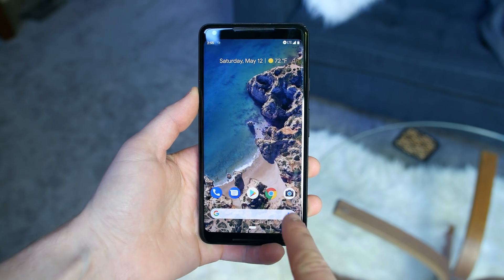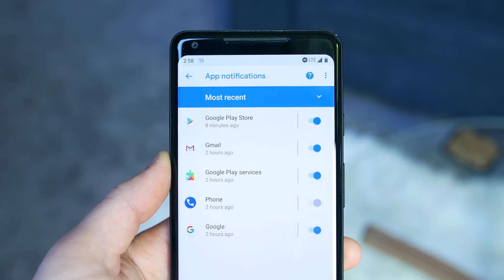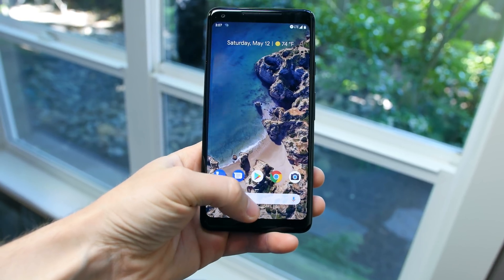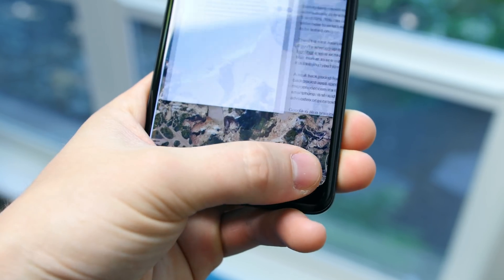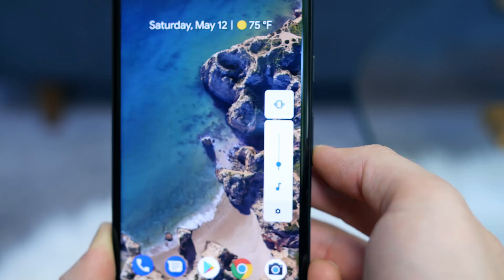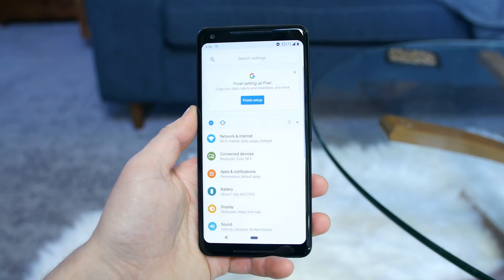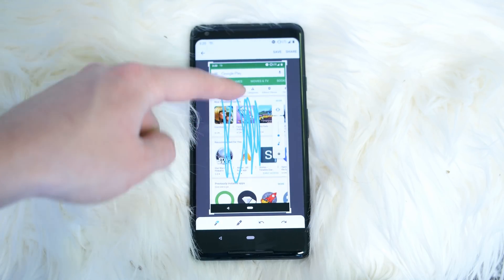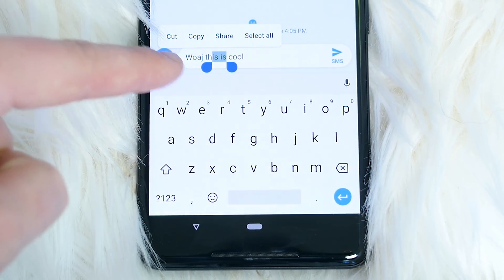20+ New Features of Android P!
Android 9.0 P has yet to receive an official name, but it does have a public beta out for a slew of new smartphones -- not just Pixel devices. The beta includes several new features, such as new gesture controls for navigation, a redesigned volume slider, and one-time auto rotation switch. What is your favorite feature of Android P?

The Android P public beta is available for the following devices:
-Google Pixel
-OnePlus 6
-Essential Phone (PH-1)
-Nokia 7 Plus
-Oppo R15 Pro
-Vivo X21/UD